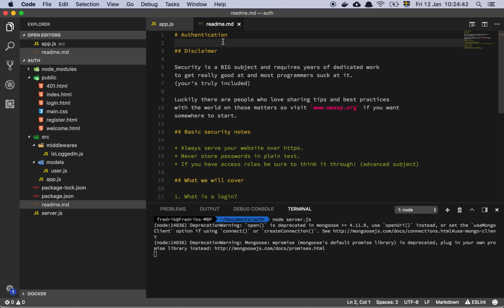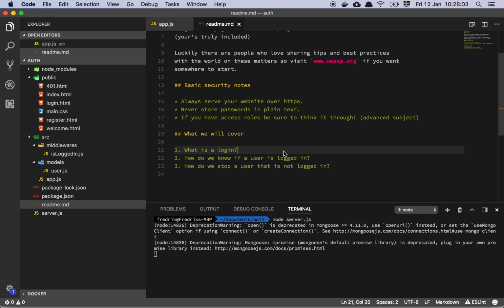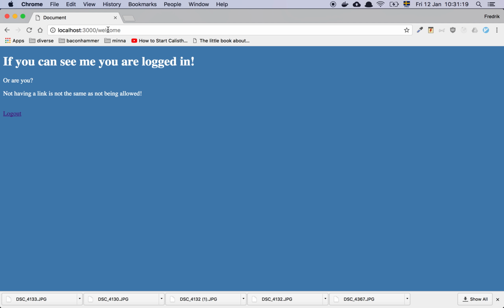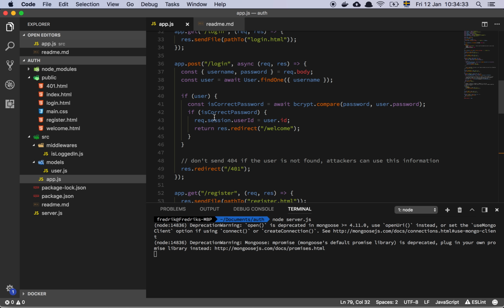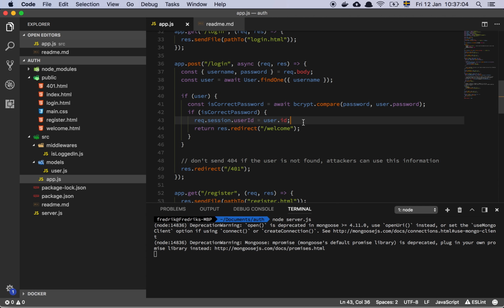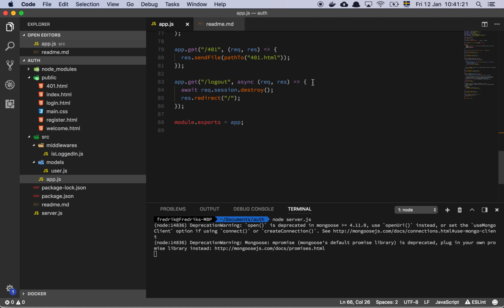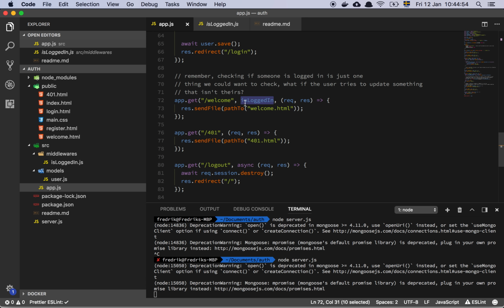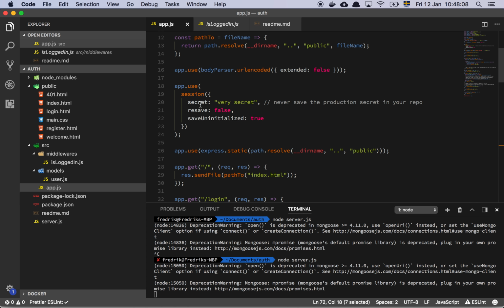User authentication for beginners with Node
In "User authentication for beginners with Node" I show you how you can log a user in to your application.